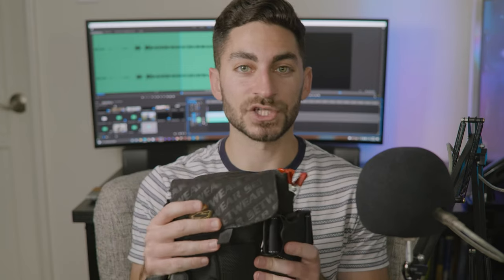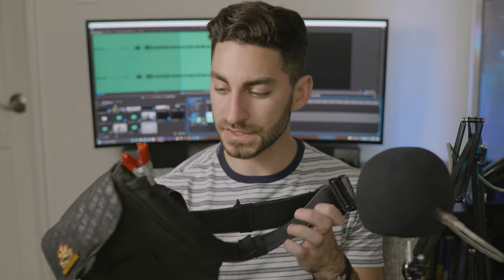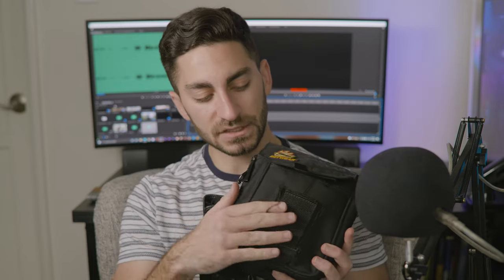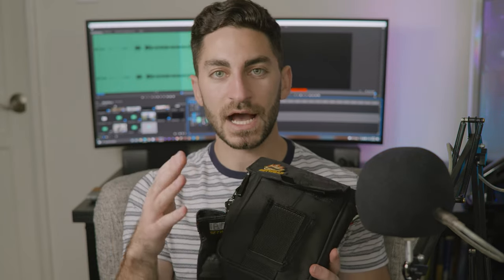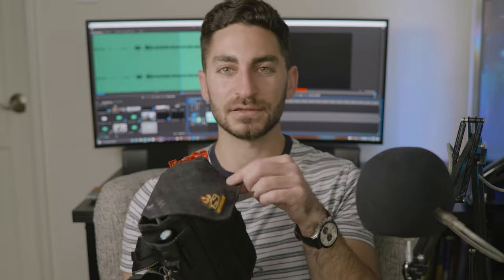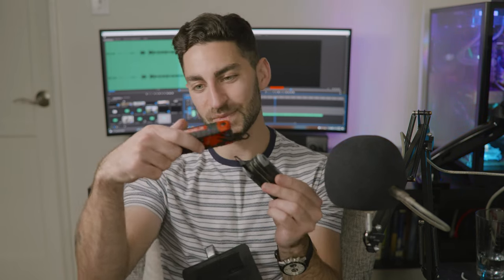What's in my film set tool pouch?